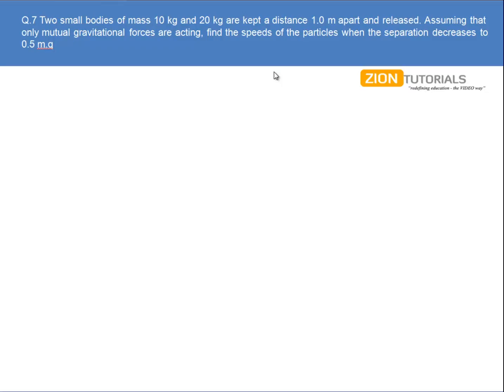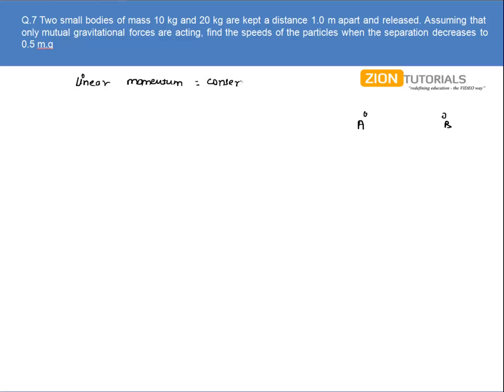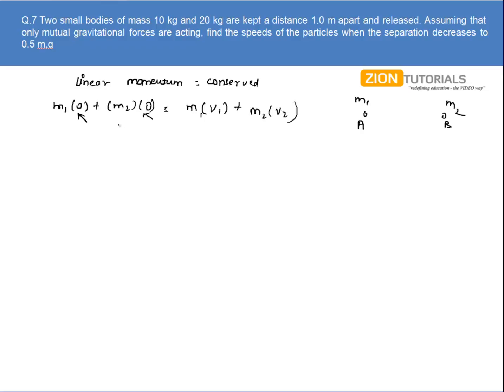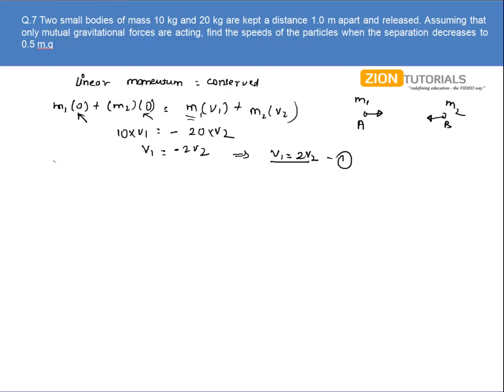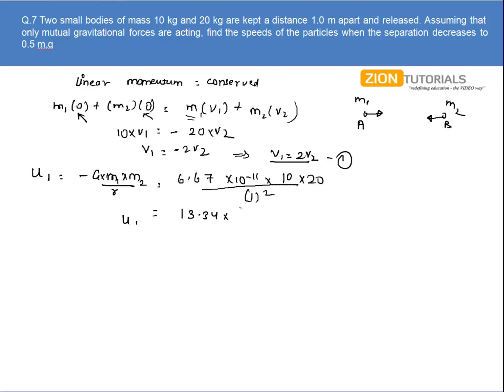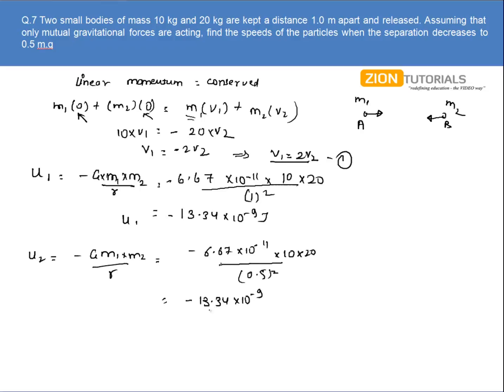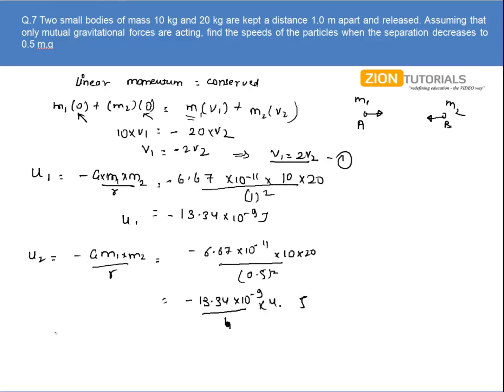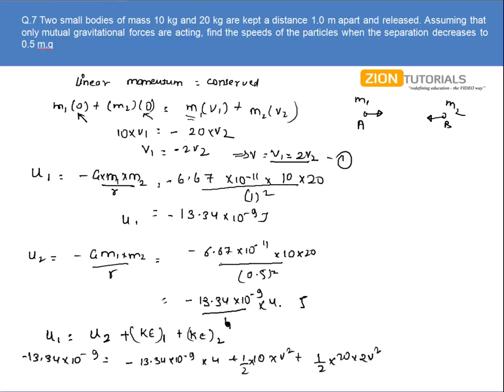gravitation Q 7